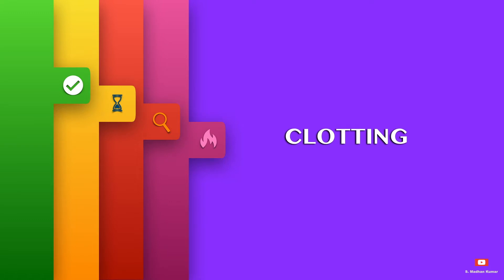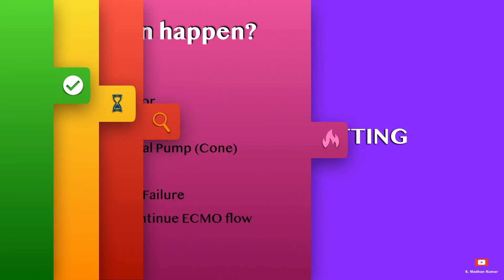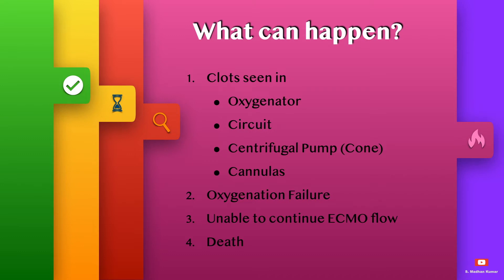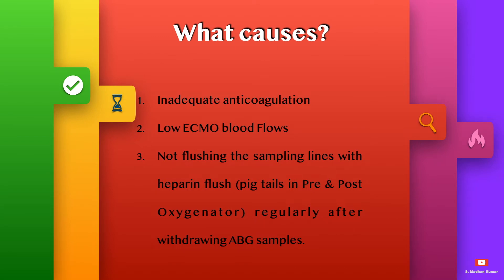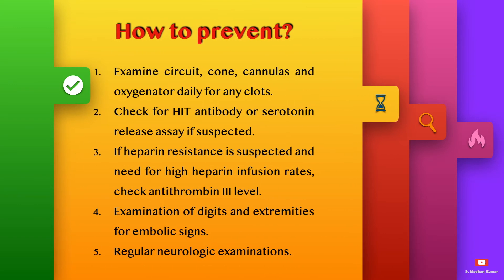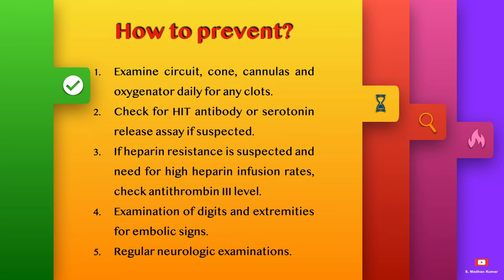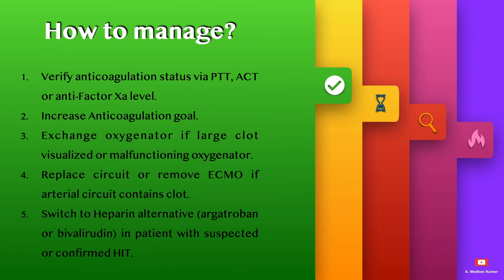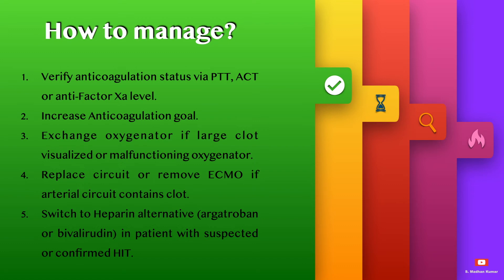ECMO Troubleshooting - Clotting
This video explains causes, effects, prevention and management of Clotting on ECMO (Extracorporeal Membrane Oxygenation)

This Video is part of ECMO Troubleshooting Series.